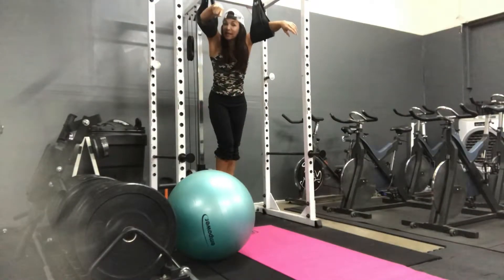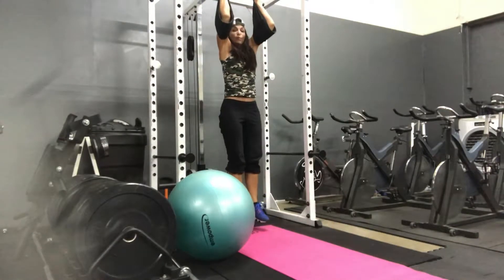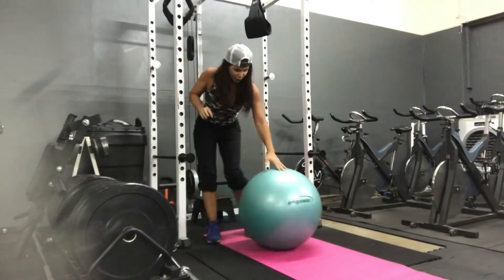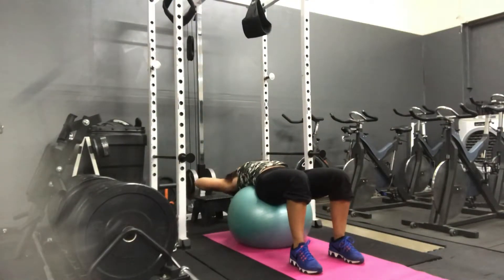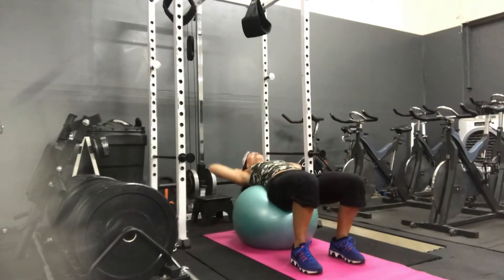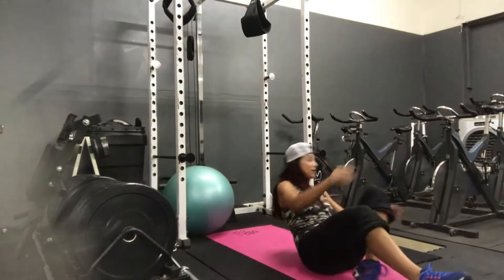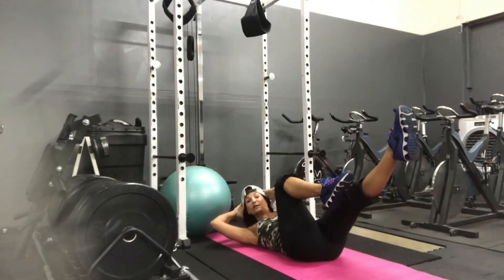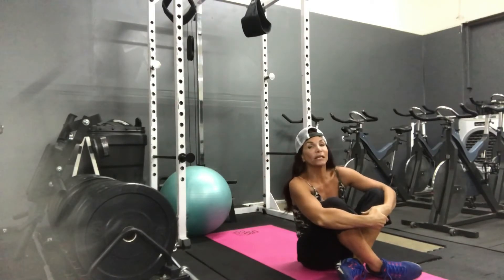Obliques & Lower Abs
3 Rounds:
16 Knees -Elbows (side-side)
16 Ball Crunches (side-side)
40 Mountain Climbers

For all 3 of these exercises, you'll need to compress your lower abdomen (Transversus Abdominis) to stabilize your pelvis during each exercise.  Stabilizing your pelvis will keep you from swinging on the straps and the ball.